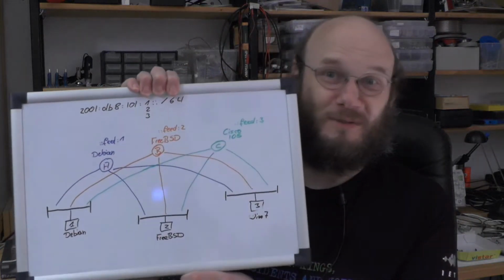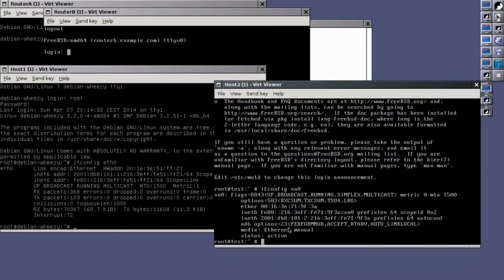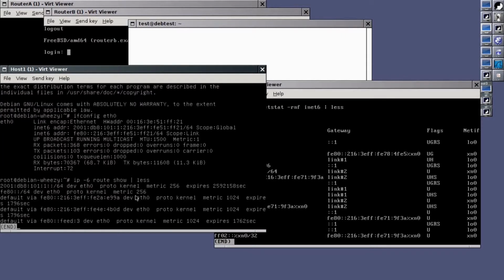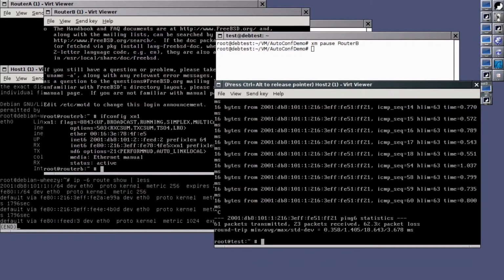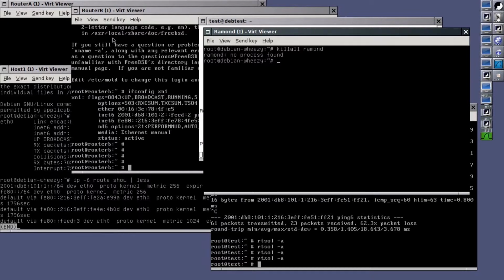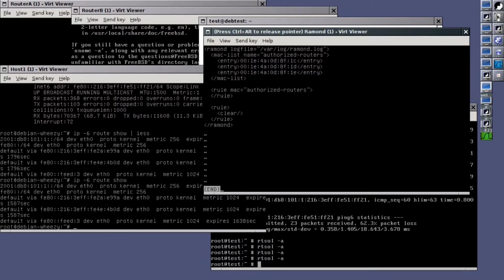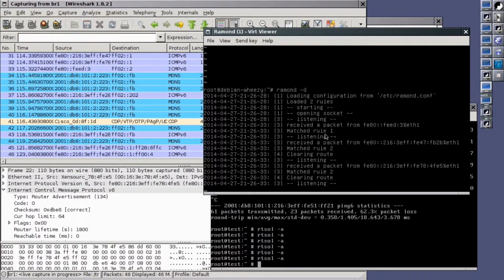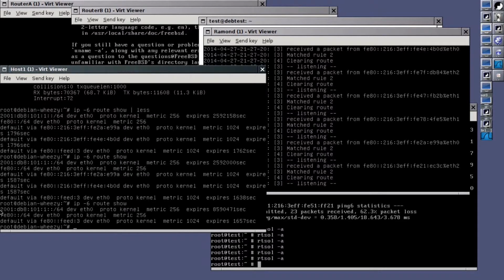BIVBlog #23: IPv6 Autoconfiguration Tricks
As promised in episode #22, here are some simple but useful things you can do with IPv6 Autoconfiguration but can't do with DHCP.